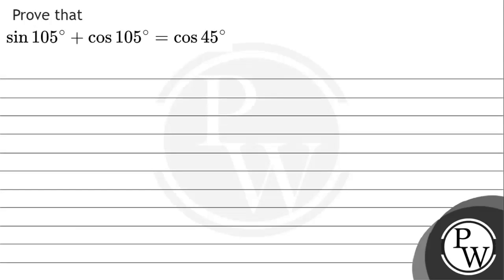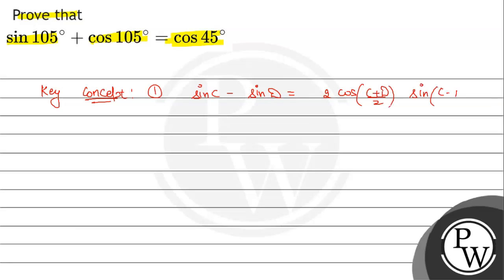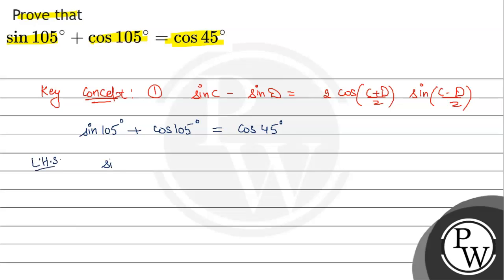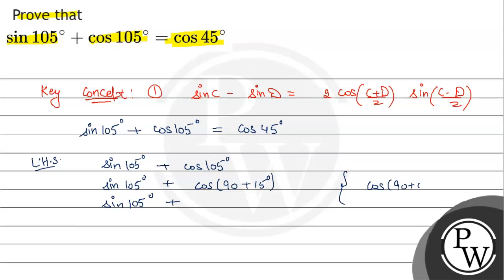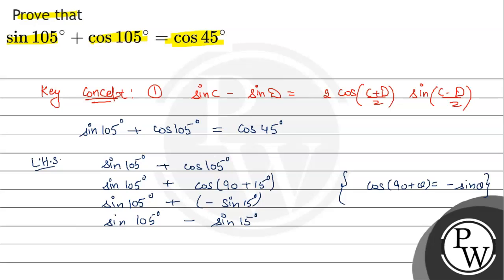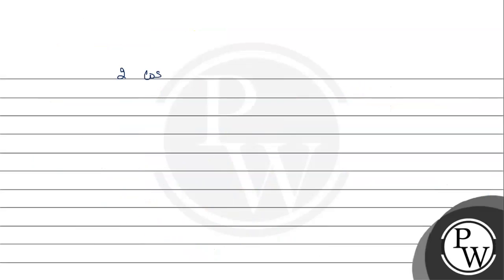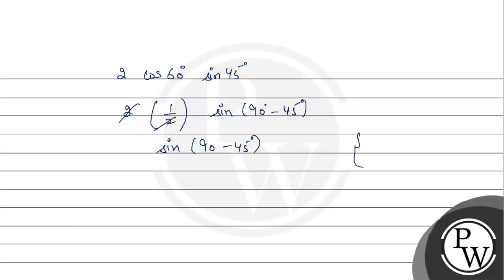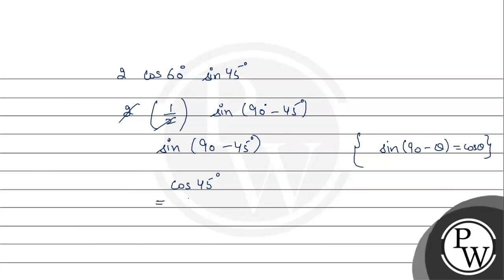Prove that \( \sin 105^{\circ}+\cos 105^{\circ}=\cos 45^{\circ} \)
Prove that
\( \sin 105^{\circ}+\cos 105^{\circ}=\cos 45^{\circ} \)